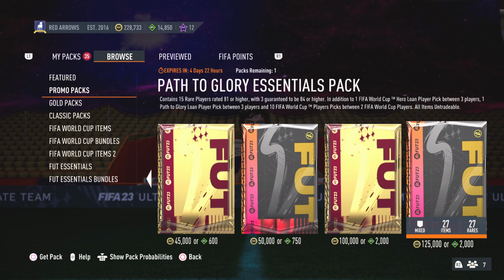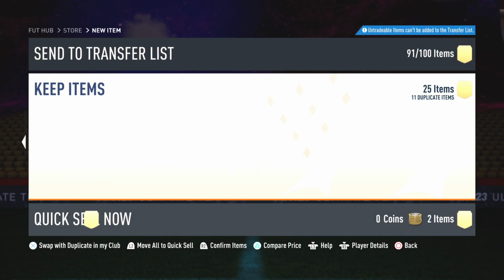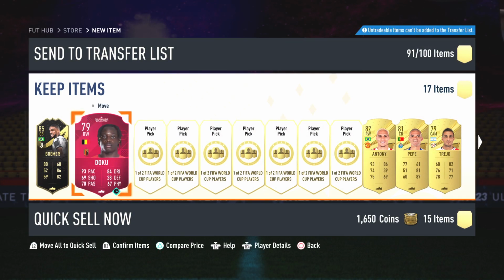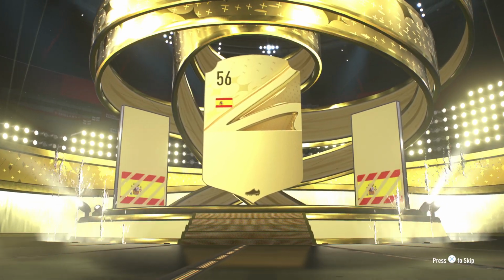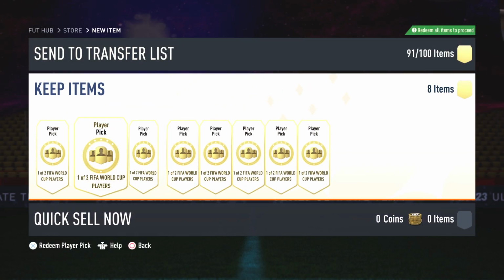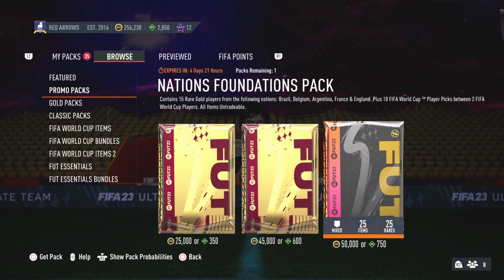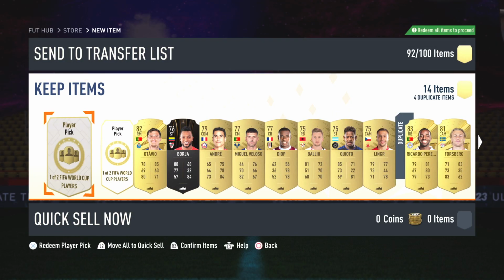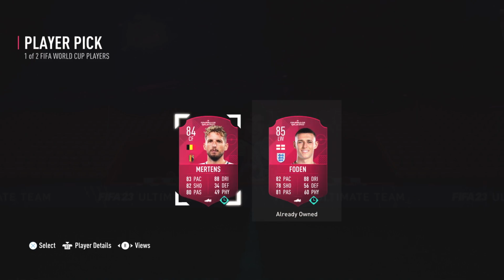FIFA 23 Asmr| I spent 100 pounds on World Cup Promo Packs and packed something massive!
Today on Fifa Asmr, we celebrate the release of Fifas new world cup mode by opening 100 pounds worth of promo packs, we packed something huge!